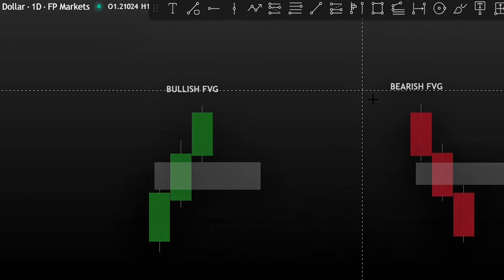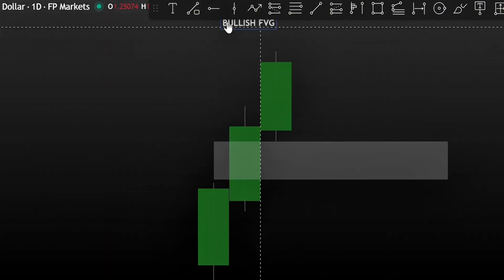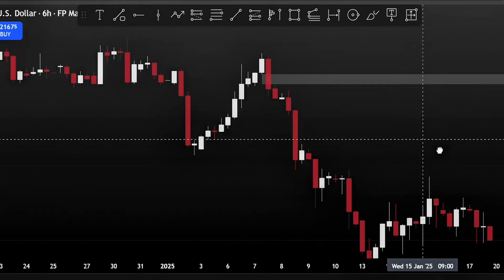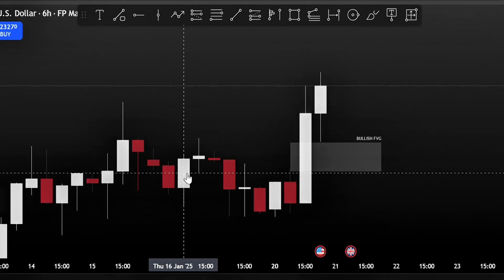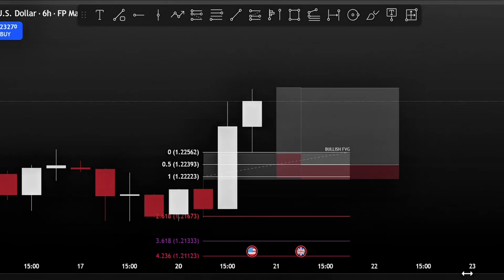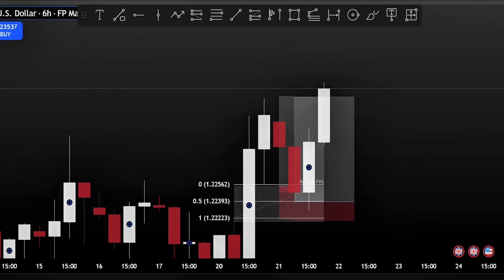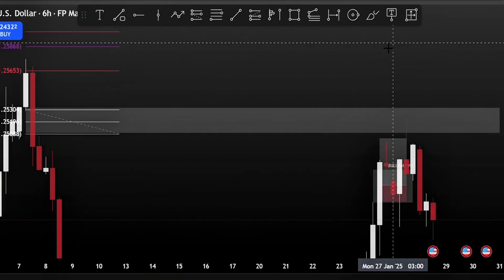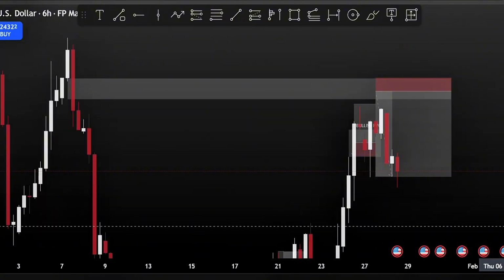Fair Value Gap (FVG) Trading Strategy – How Smart Money Uses It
In this video, I explain what Fair Value Gap (FVG) is in trading and how traders use it to identify high probability trade setups. Fair Value Gaps are a core concept in ICT (Inner Circle Trader) and Smart Money Concepts (SMC) trading strategies.

If you struggle with entering trades at the right time, understanding Fair Value Gaps can help you identify market imbalances, liquidity zones, and potential price reversals.

📊 What You Will Learn:

✔ What is Fair Value Gap
✔ Why Fair Value Gaps form in the market
✔ Types of Fair Value Gaps
✔ How Smart Money uses FVG
✔ How to identify FVG step-by-step
✔ How beginners can use FVG in trading

This video is perfect for traders learning price action, ICT trading, or Smart Money Concepts.